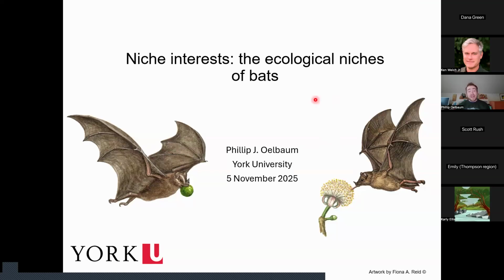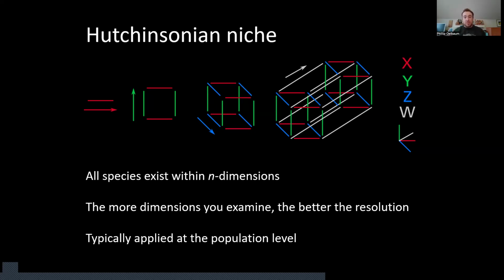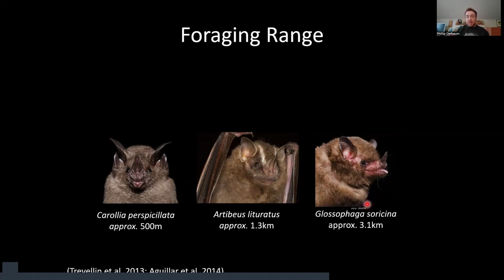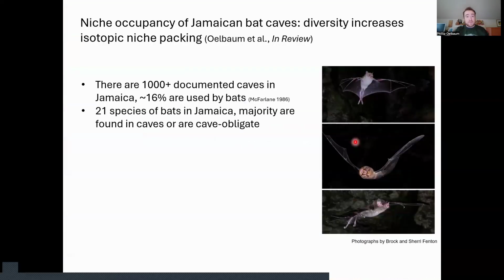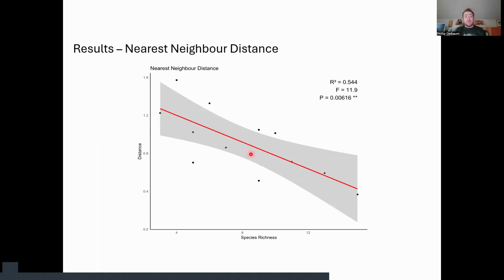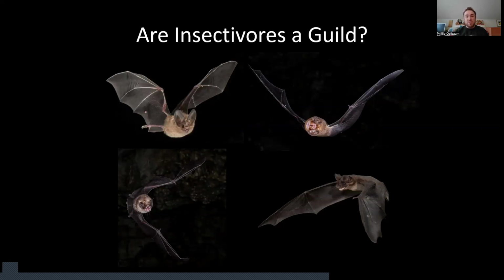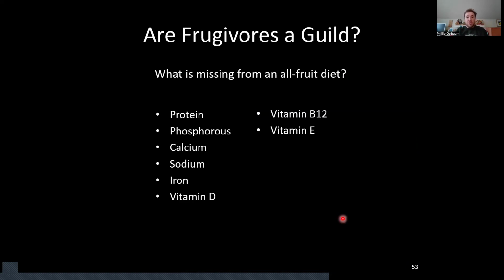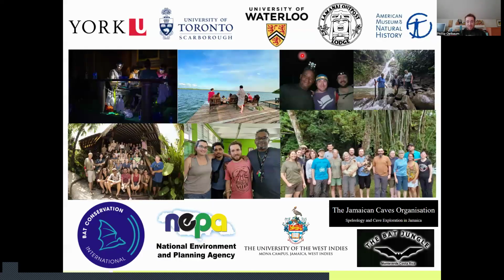"My Field for Dummies" - Bat Niches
Come join Dr. Phillip J. Oelbaum for his talk entitled “Niche Interests: Understanding Ecological Niches of Bats”! Dr. Oelbaum is currently a Postdoctoral Researcher at York University in Toronto, Canada. His research uses isotopes to study trophic positions of bats in a community context with a focus on tropical species, what they eat, and how they interact with each other and their environment.